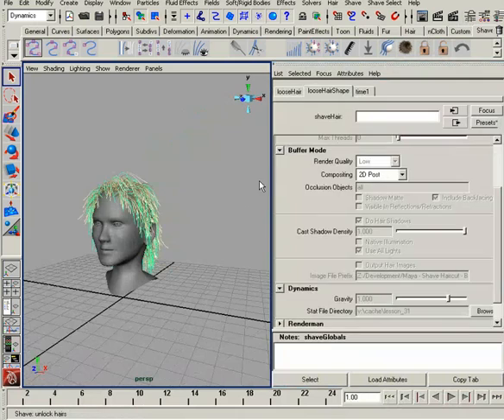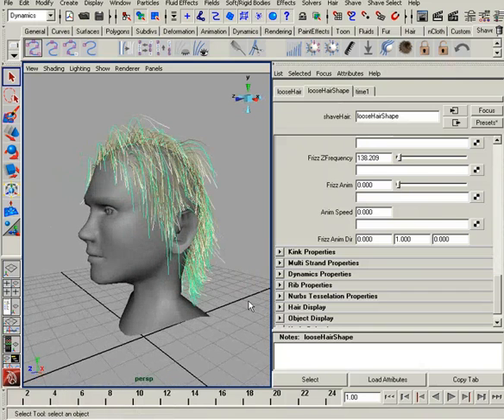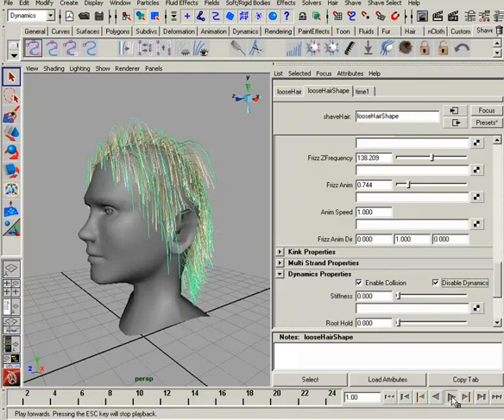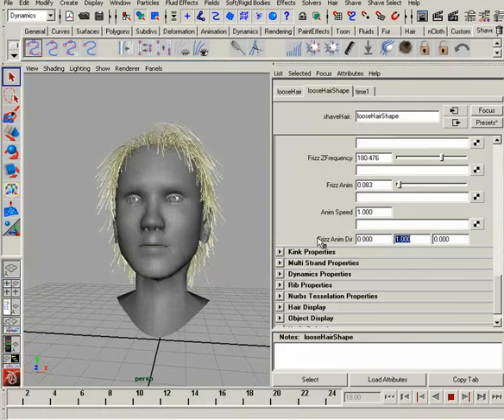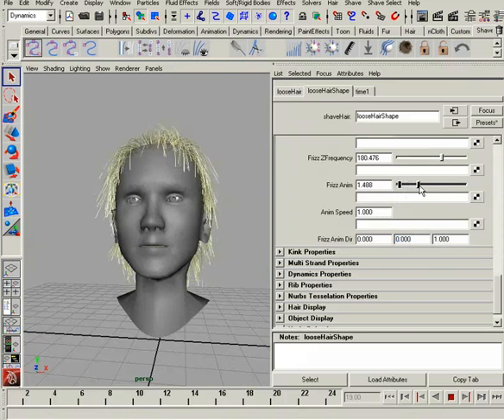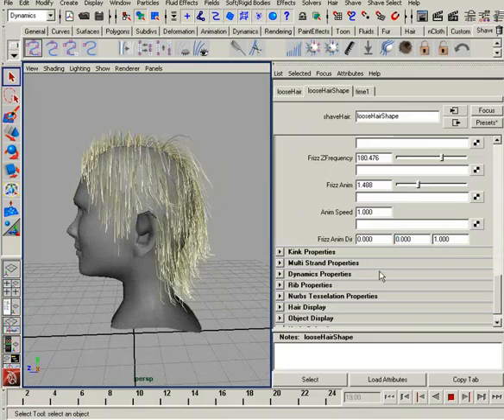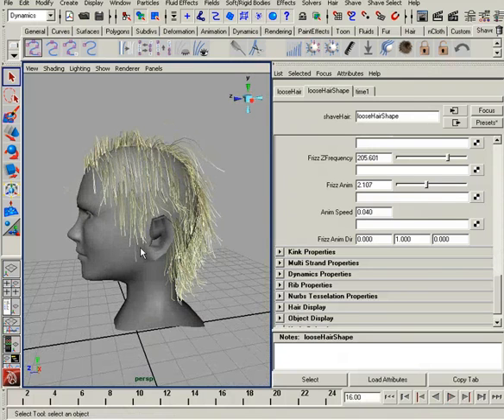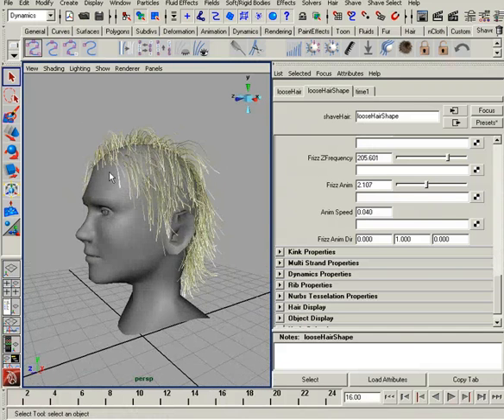33.Introduction to Shave and a Haircut for Maya 2007.mp4